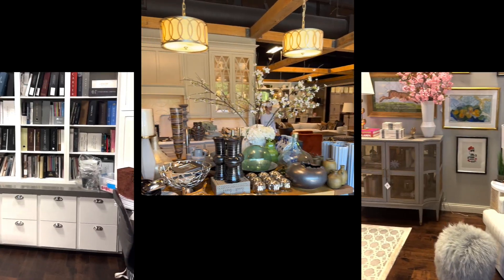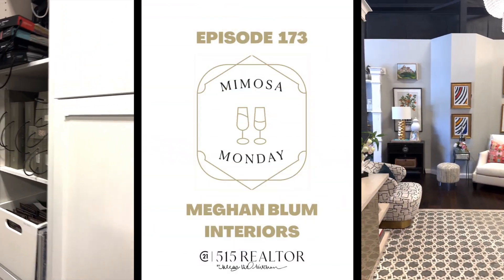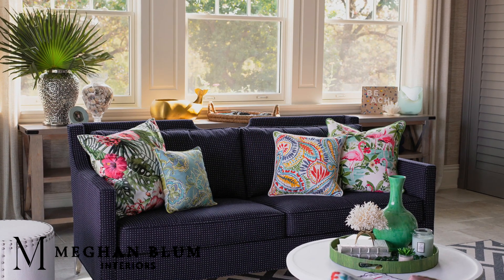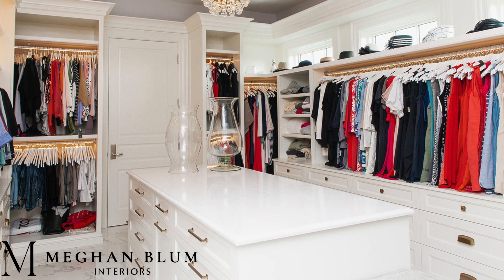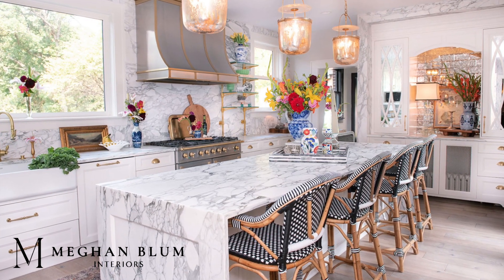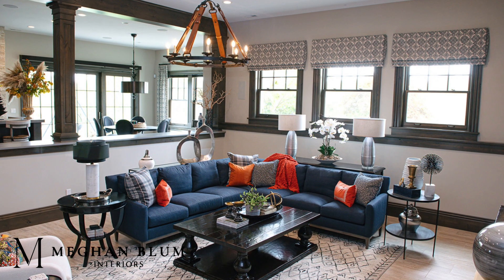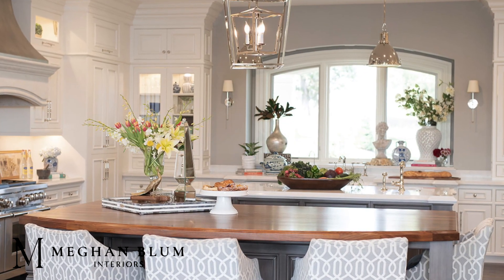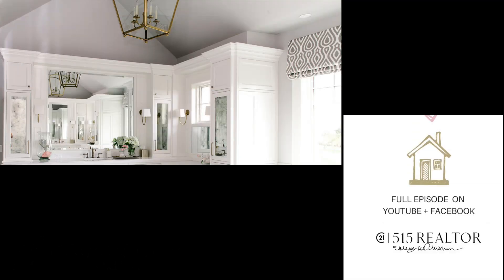Mimosa Monday ep. 173 featuring Meghan Blum Interiors!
Megan and Nichole visit with Meghan Blum, owner of Meghan Blum Interiors in Clive. As a business owner, manager and interior designer, hear about Meghan's favorite part of the job after being on her own for over 9 years! Looking for a room refresh? Or needing assistance with interior design for a new construction home? Call on the professionals at MBI for a seamless experience!